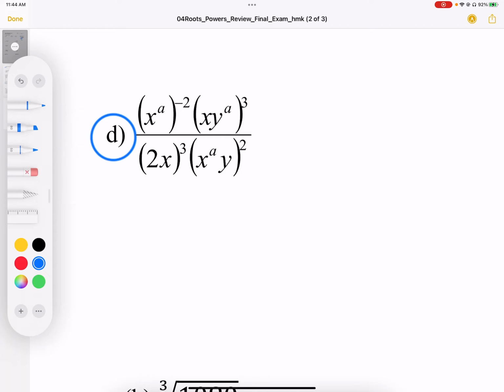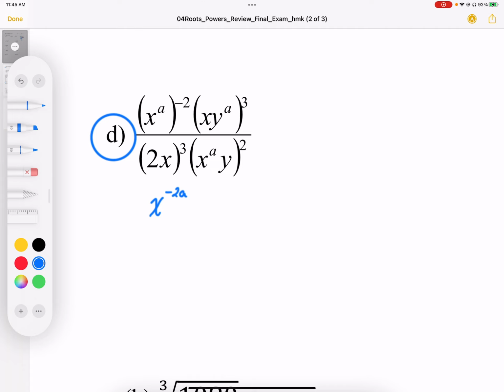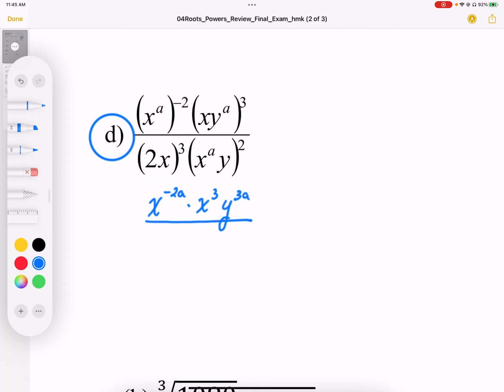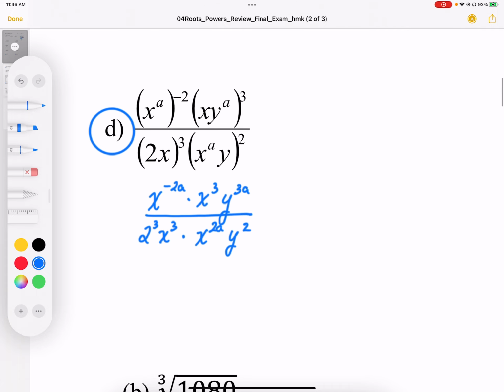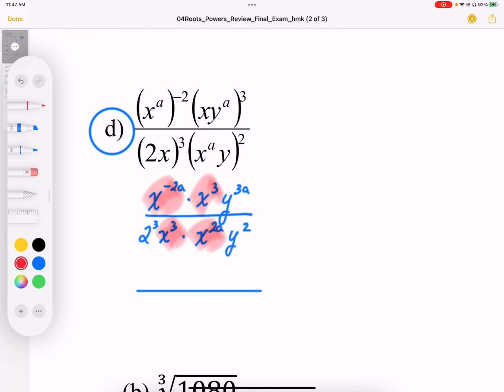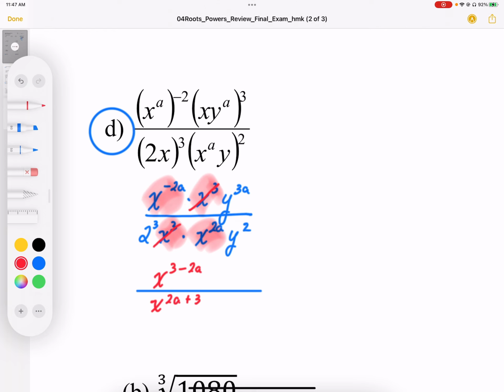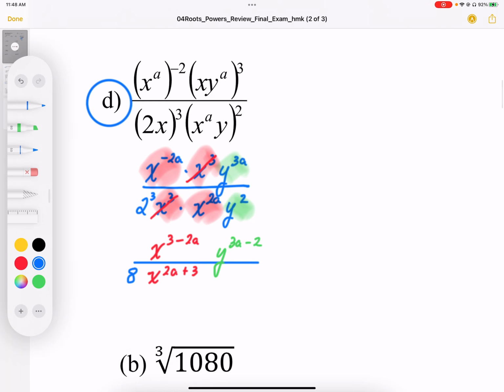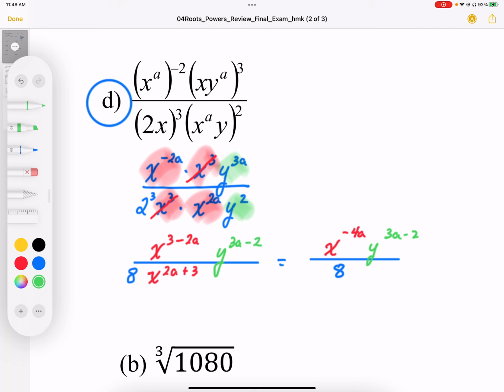04Roots_Powers_Review_Final_Exam_hmk Q#2d